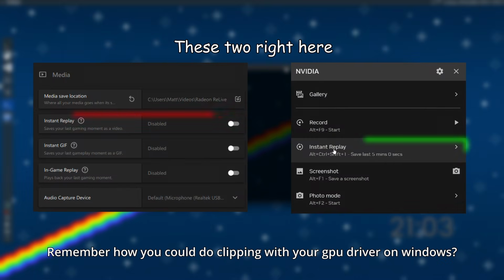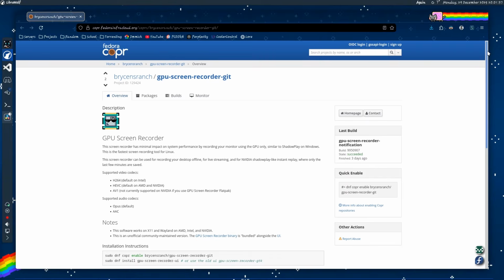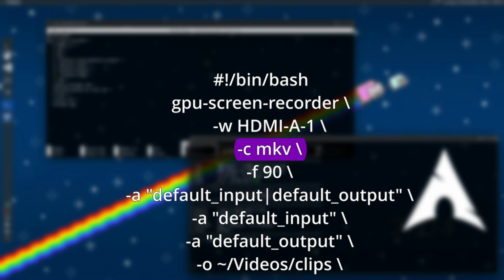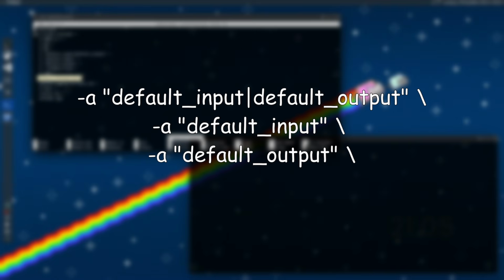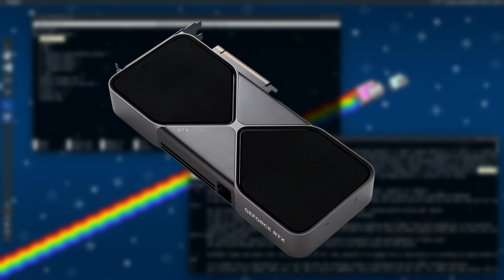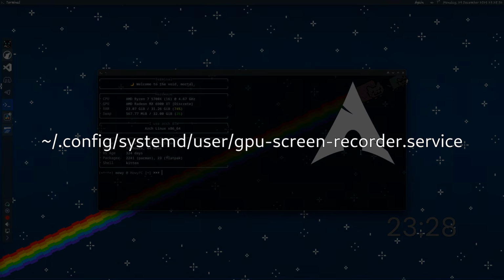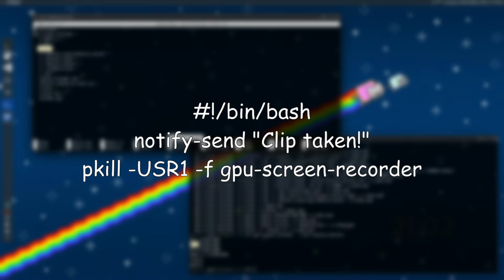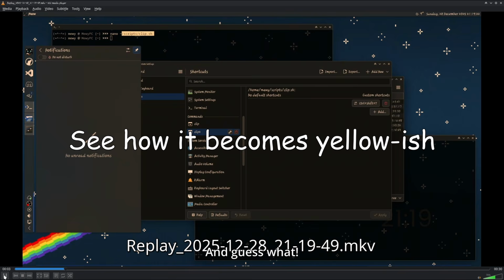How to set up Instant Replay on linux to make clips!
Hey come down here, take a look!

Don't want to watch?

I really hope you liked the video!
Chapters:
0:00 - Start
0:28 - Requirements
0:46 - Installing gpu-screen-recorder
1:24 - Creating the configuration
4:17 - Setting up the service
4:48 - Break
5:01 - How to trigger the clips
5:31 - Create the keybind
5:54 - Warning
6:03 - Outro